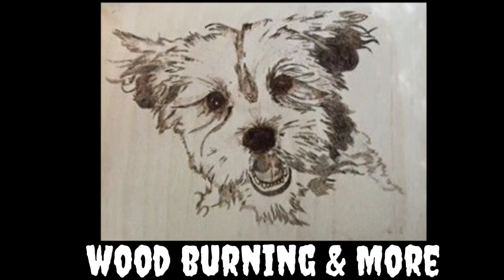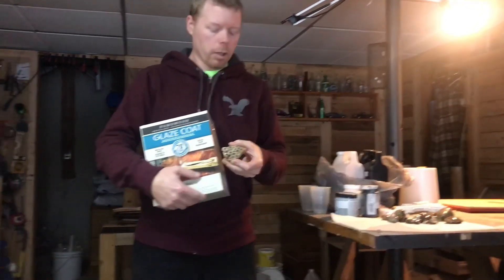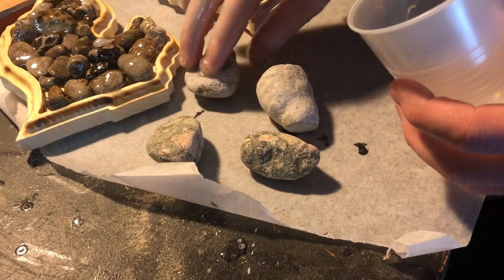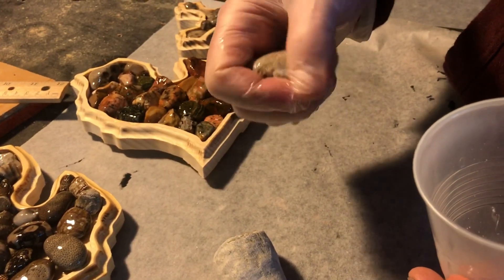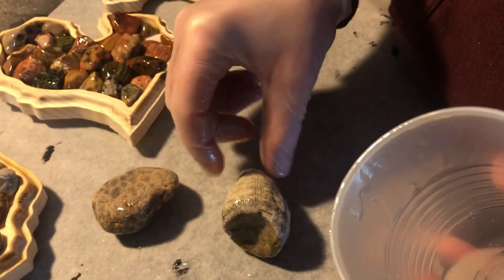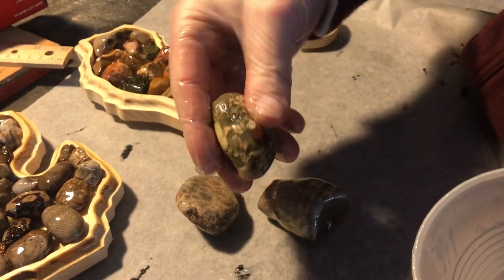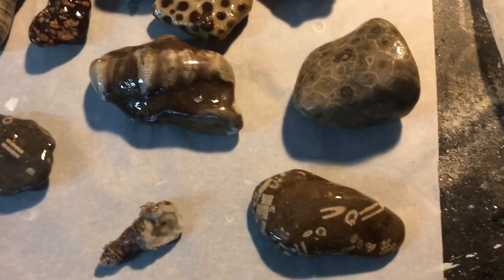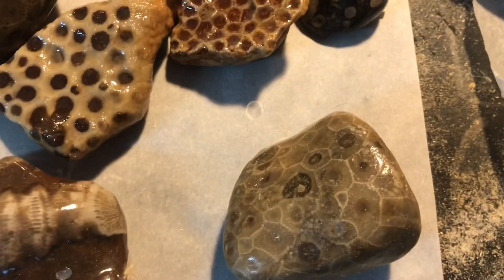S2 E20 No tumbling required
How to make your rocks and fossils shiny without tumbling (Petoskey stones)